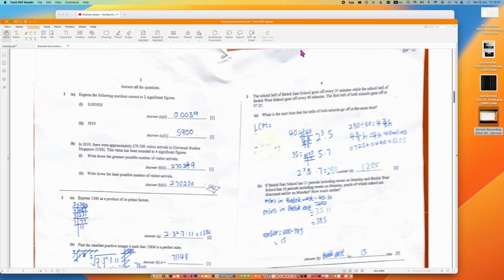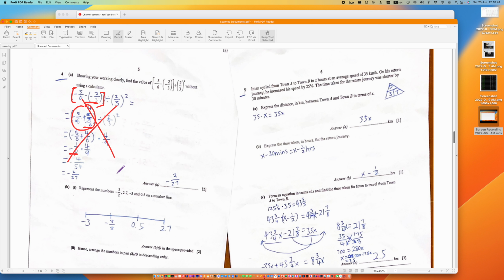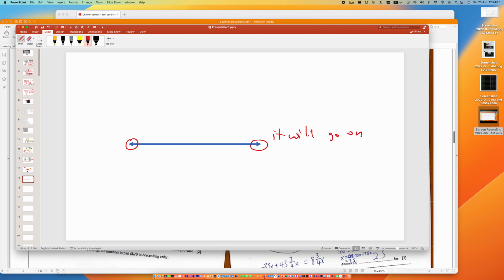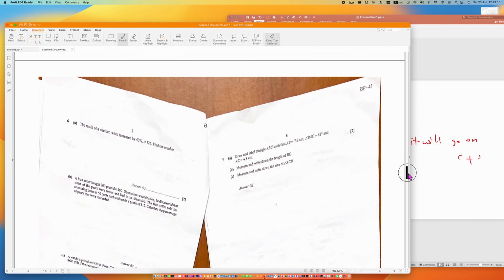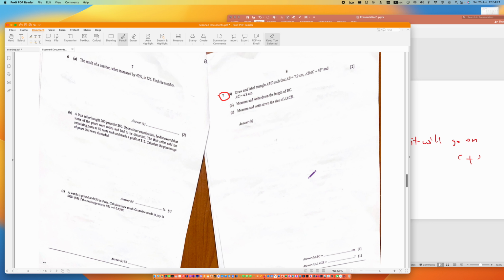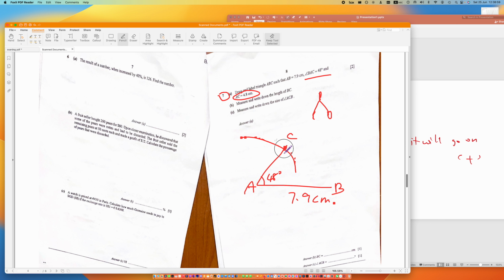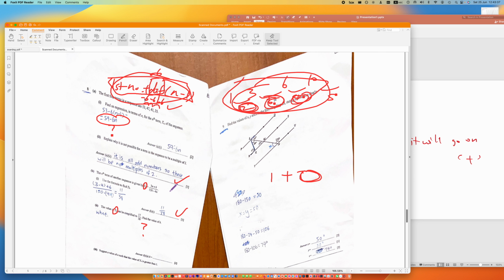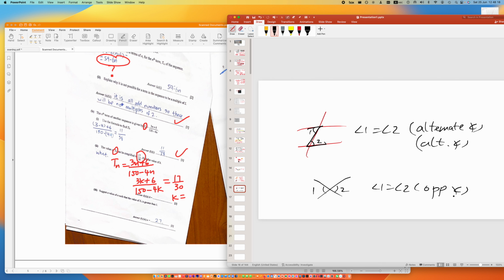20220625 p2 yx bedok view paper 1